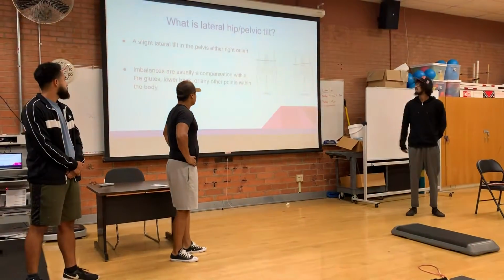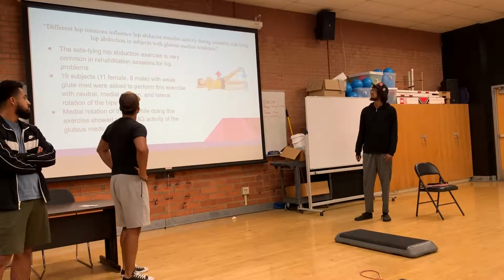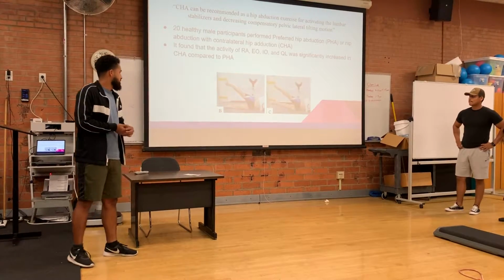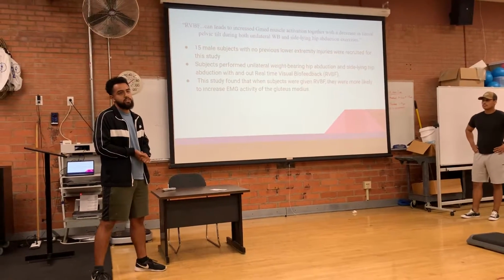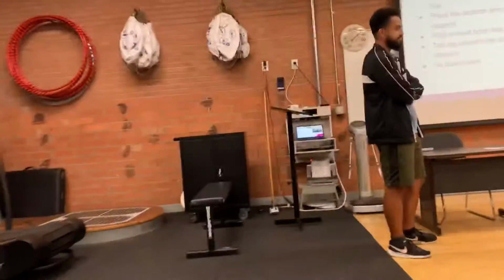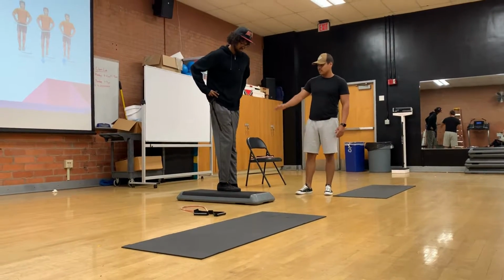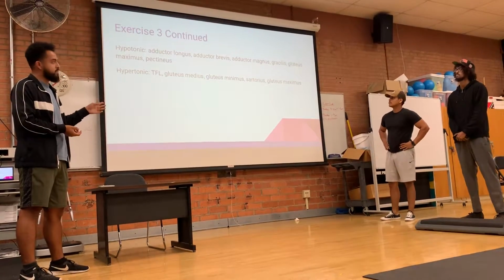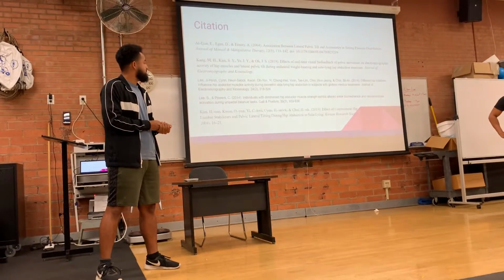Kin 364 Lateral Hip Tilt Presentation